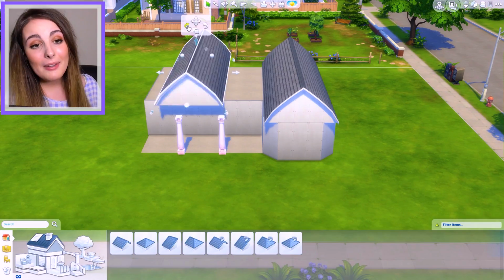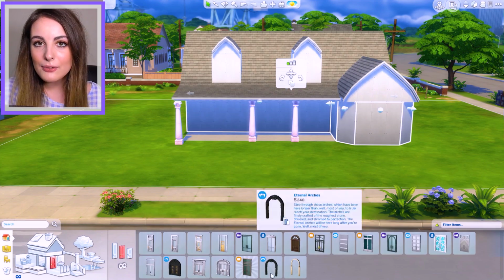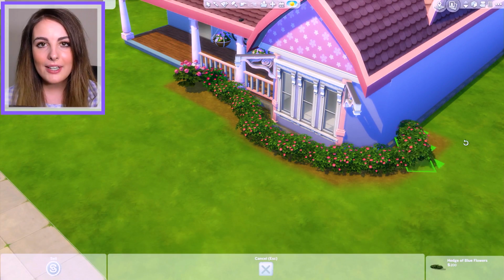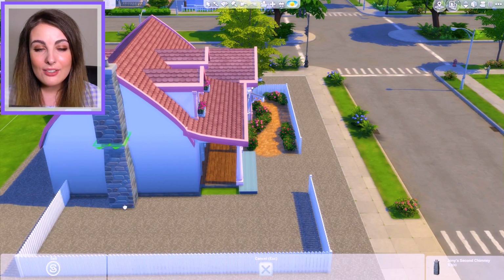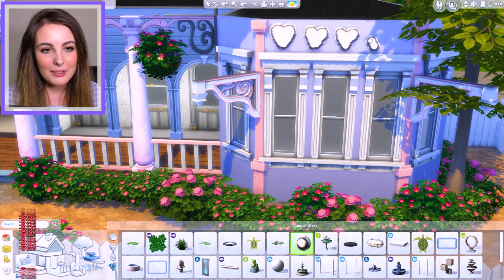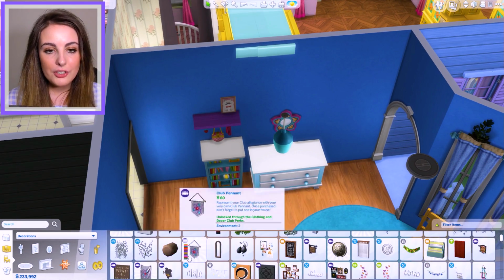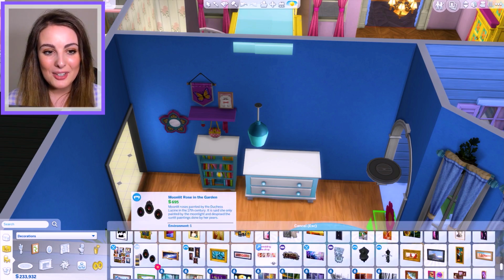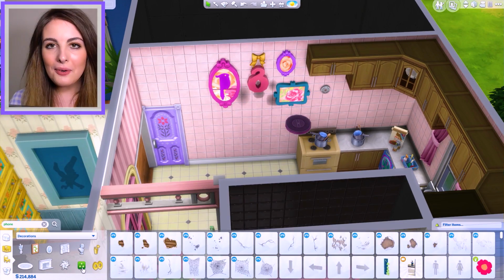MINNIE MOUSE'S HOUSE l In The Sims 4 (Speed Build)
OPEN ME!

Today we are building a tiny cube house in The Sims 4.. I don't know what I was thinking!

FIND ME ON SIMS 4 GALLERY: HatsyYT

HASHTAGS//--x

(ᵔᴥᵔ)